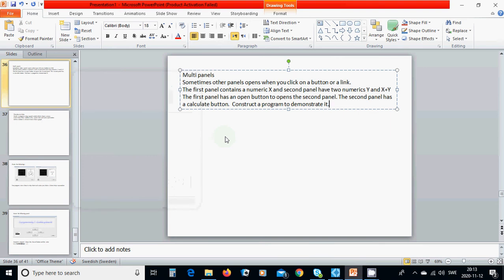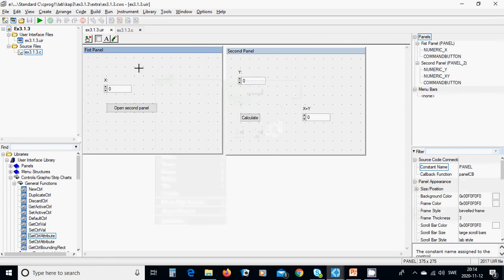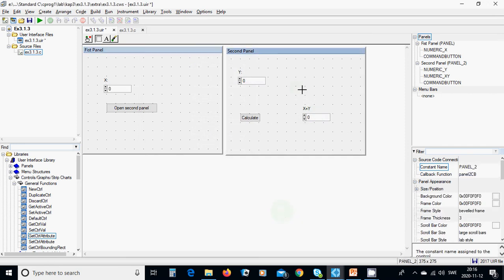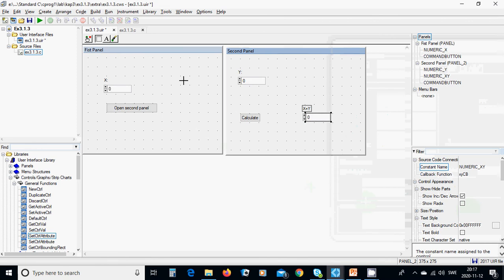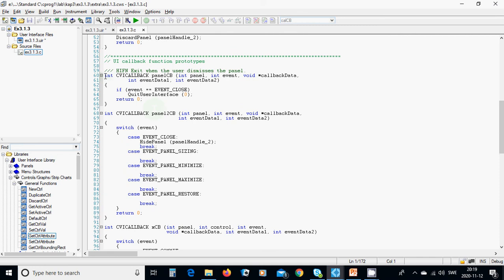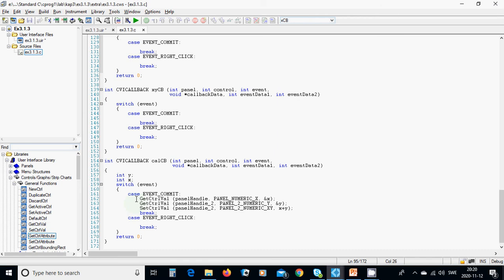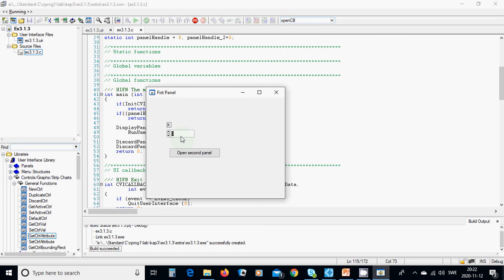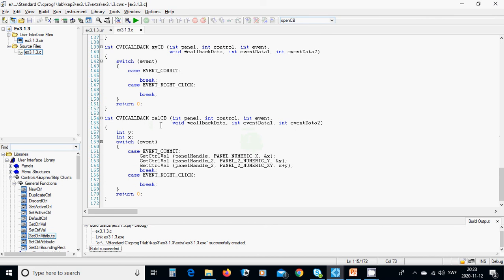c33 labwindow, multi panels and calculation